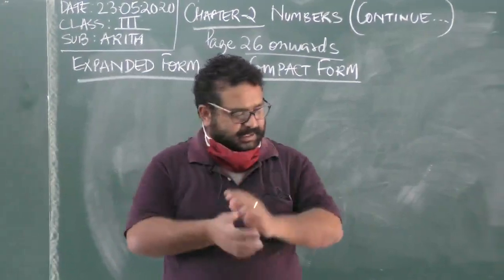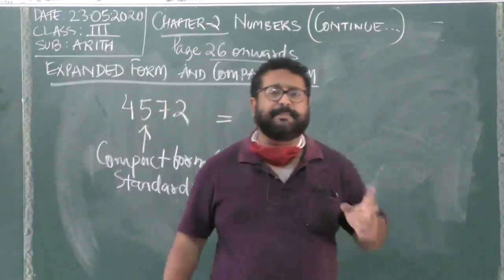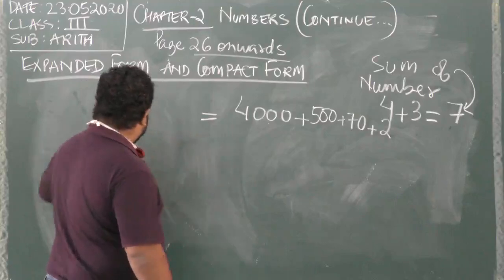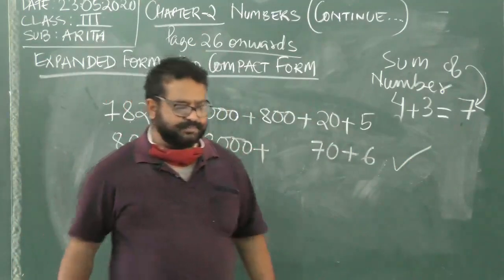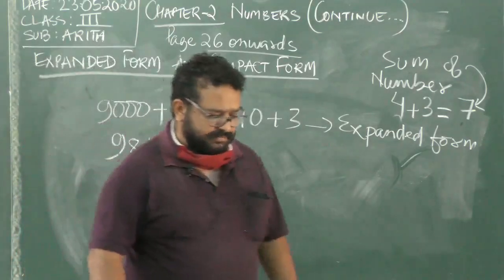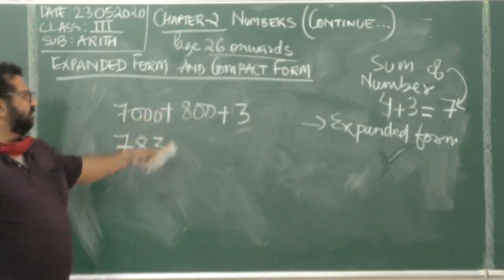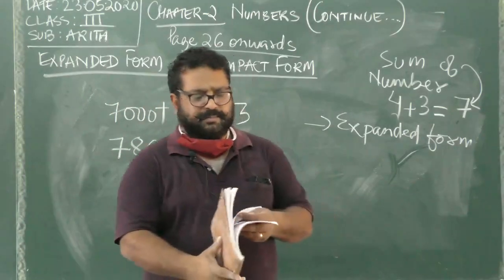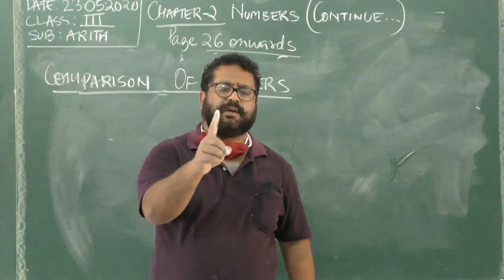1.1 | 23-05-2020 | Class : III |Arithmatic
Mentor : Mr A. G. Jacob
Class : III / Arithmatic
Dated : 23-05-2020